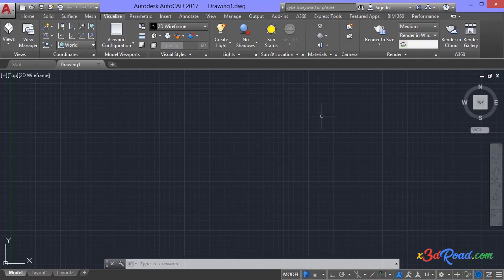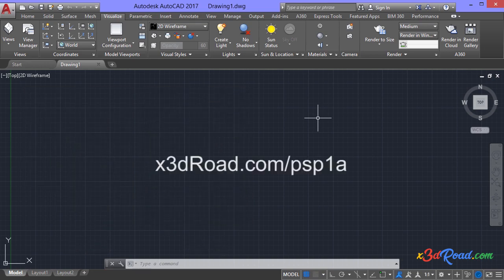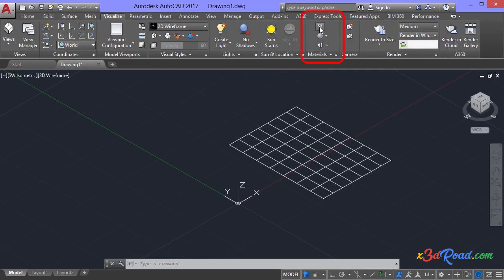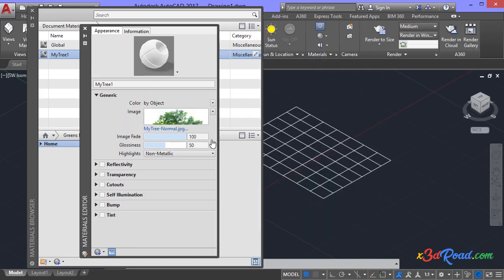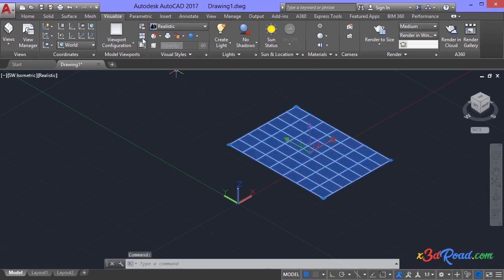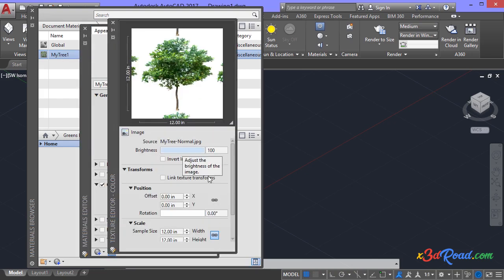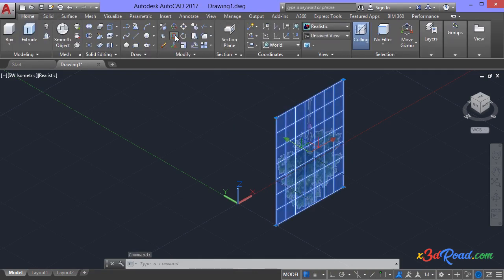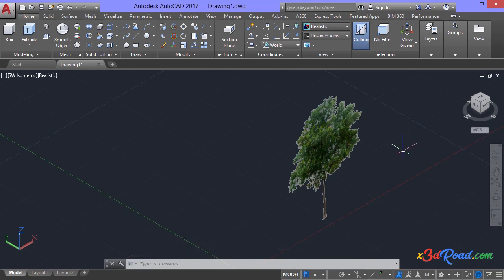How to insert Trees in AutoCAD 3D Easily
- This tutorial is about inserting 2d png transparent trees, plants and people in AutoCAD 3D, using the normal and opacity map (alpha channel) of an image. Very good tutorial for ArchViz Creators.

- This video also gives a link to download free transparent png trees and plants, in high resolution.